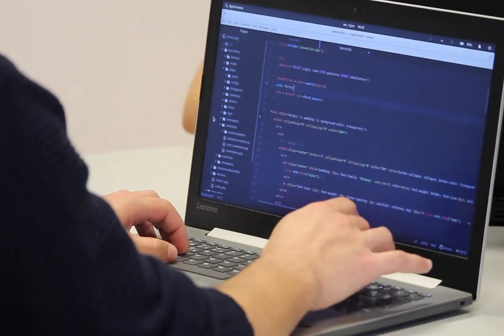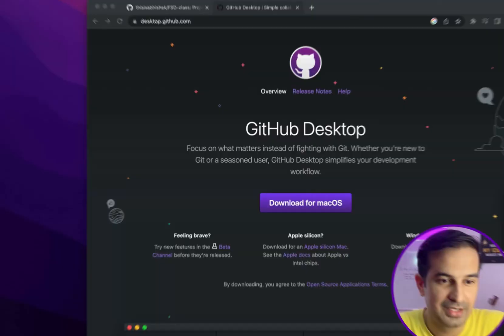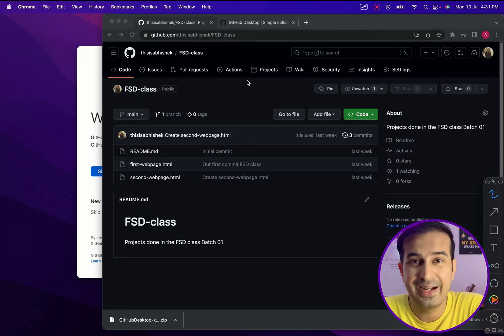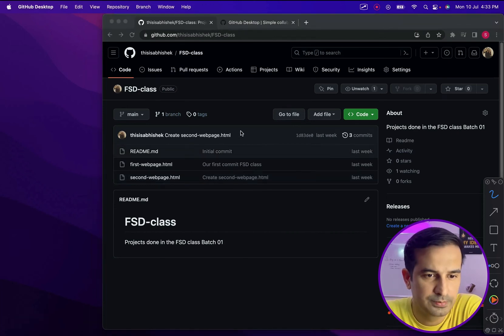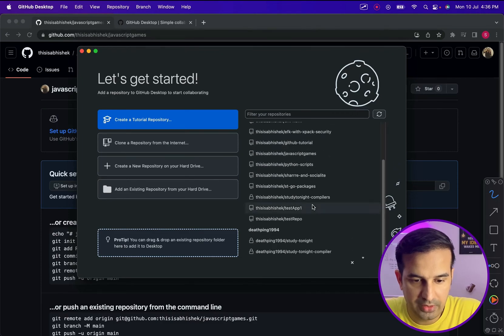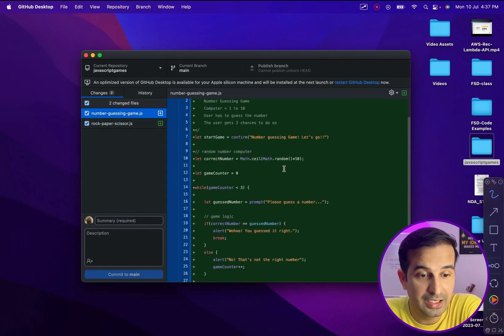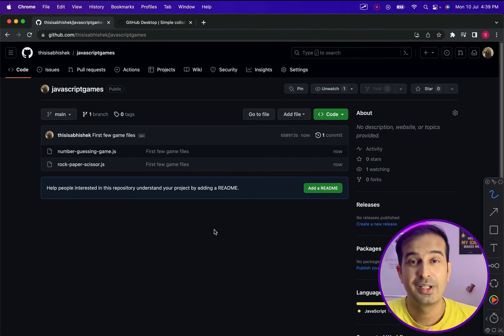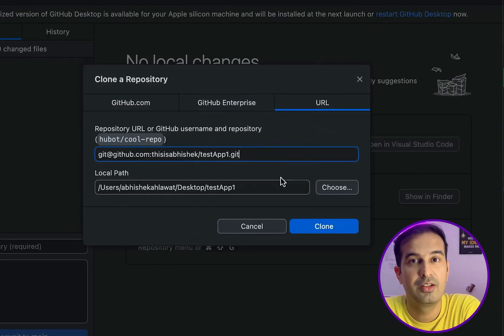How to setup GitHub Desktop? Clone GitHub repo | Commit changes to GitHub repo | Beginners guide 🤩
If you have recently learned about GIT and you tried using GitHub but couldn't setup a connection with GitHub to clone the repository in your local computer? Then this video is for you.

Beginners find it difficult to setup an SSH connection to connect with the GitHub repository, to clone it and in order to commit changes, etc. The solution for this is GitHub Desktop Tool.

GitHub desktop is a desktop application that you can use to connect with your GitHub account and do all the Git operations using a simple user interface.

In this video I will help you setup GitHub Desktop and use it to clone a repository, add files, commit changes and finally push the changes to your GitHub repository.

If you want to learn to code, here are some FREE interactive courses: